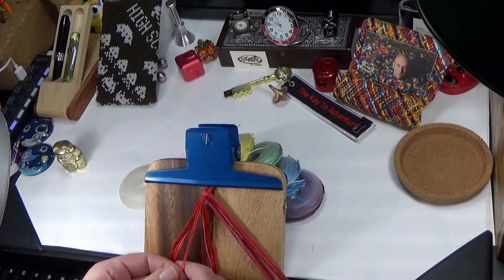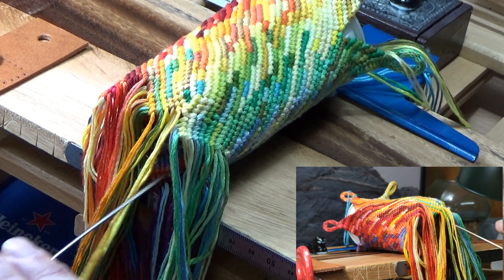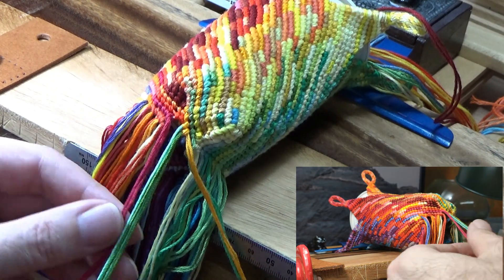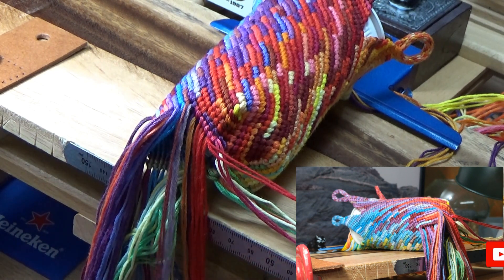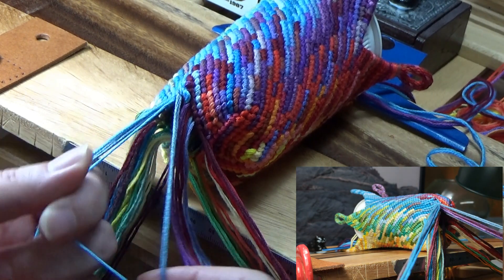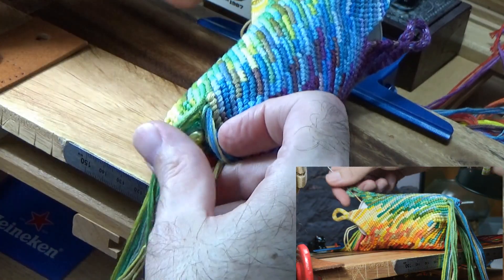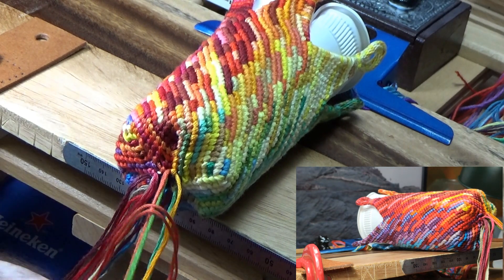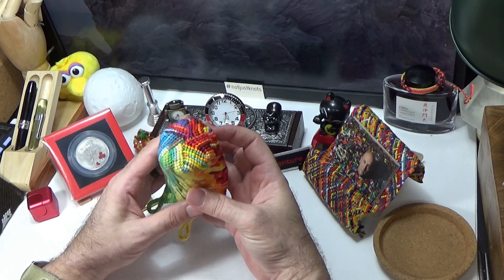Friendship‌ ‌Bracelet‌ ‌Bag‌ ‌Base‌ ‌for‌ ‌Beginners‌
This friendship bracelet bag I've done with the intent of making it easier so that many of you who were too intimidated to try such a project may just have the confidence to give this a go.

This is an advanced tutorial, so if you're looking to make easier friendship bracelet projects, perhaps you will find something more suitable